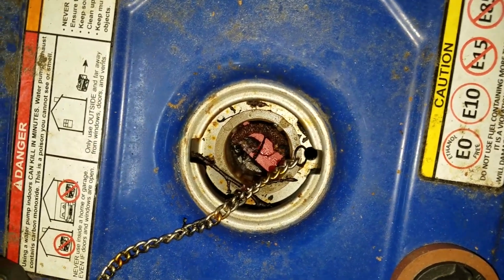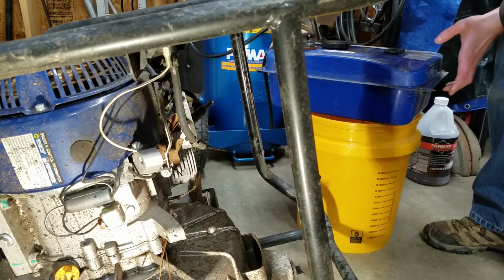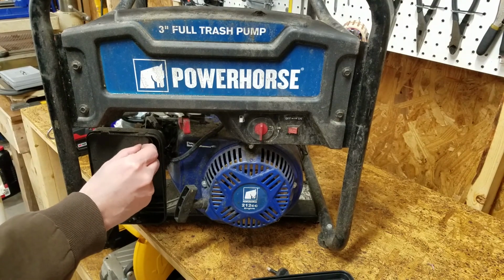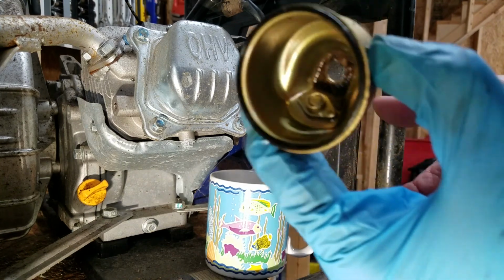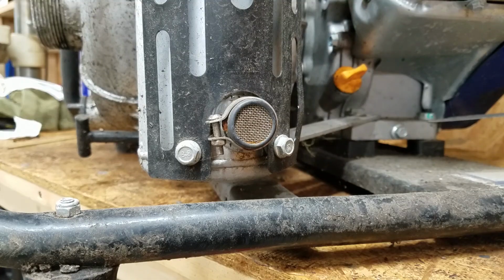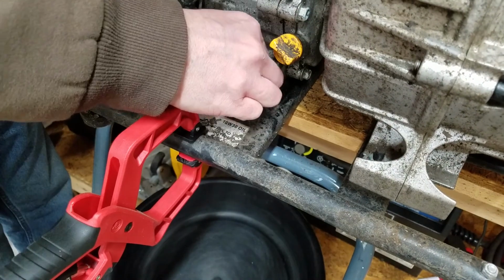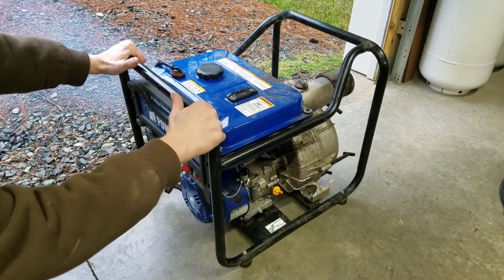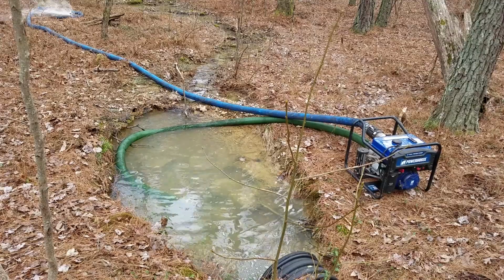Repairing a Trash Water Pump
Repairing a Powerhorse 3 inch full trash water pump. This trash pump had been stored outside with the fuel cap off. There was water, debris, and rusty sludge in the tank and the pump housing was a mess. See the links below for the parts and tools I used:

Spark Plug:

Copper BBs: